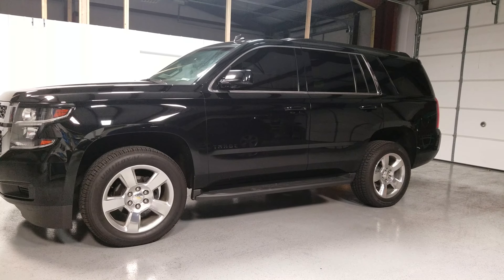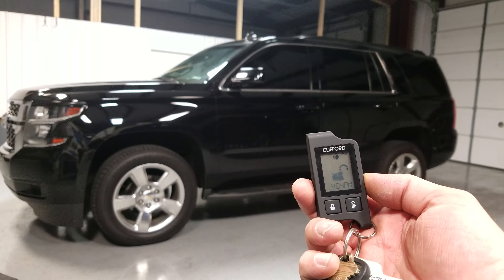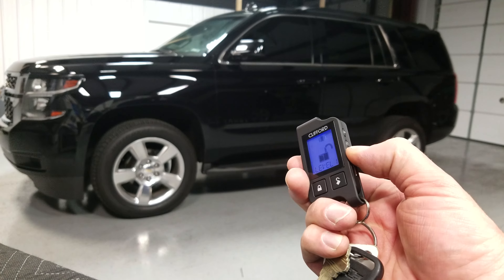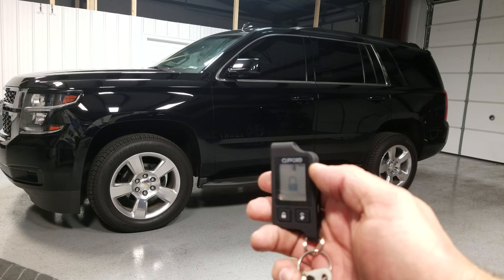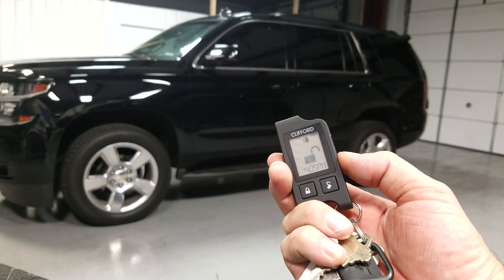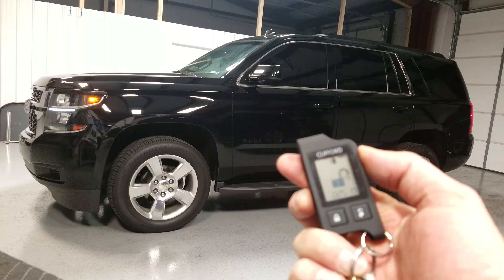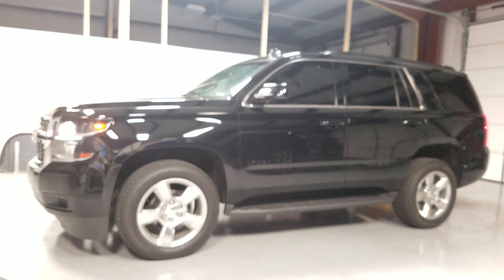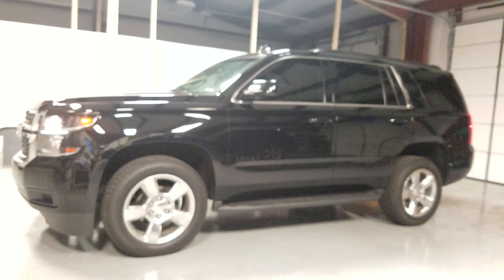DEI 4x10 Digital Remote Start - Chevy Tahoe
Digital Remote start system with 1 mile, 2 way LCD remote on a 2015 Chevy Tahoe